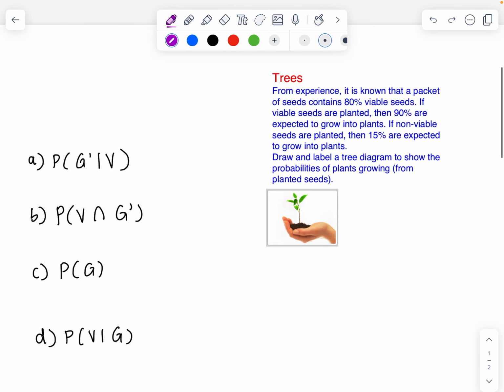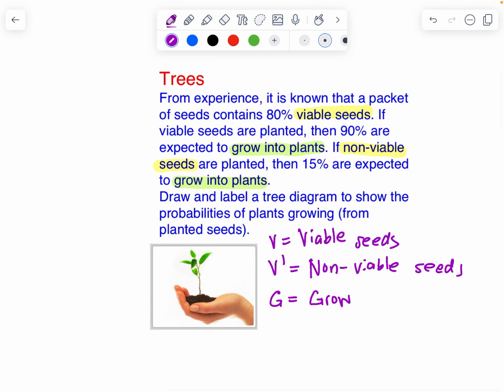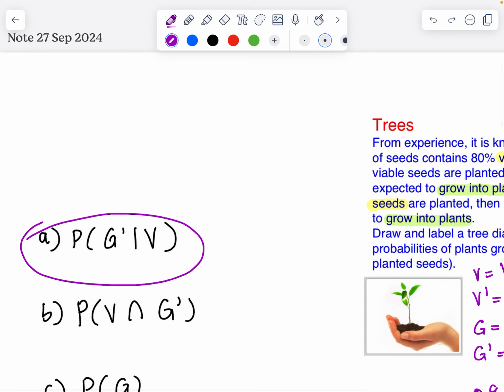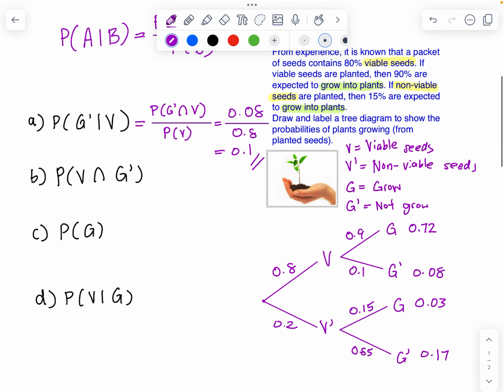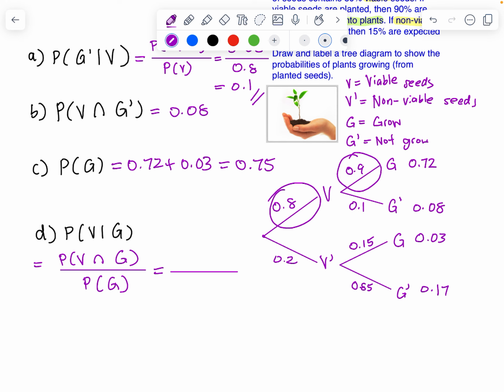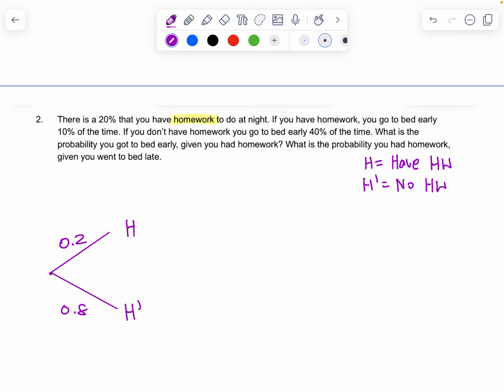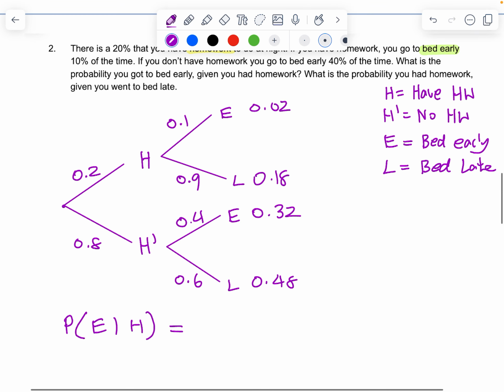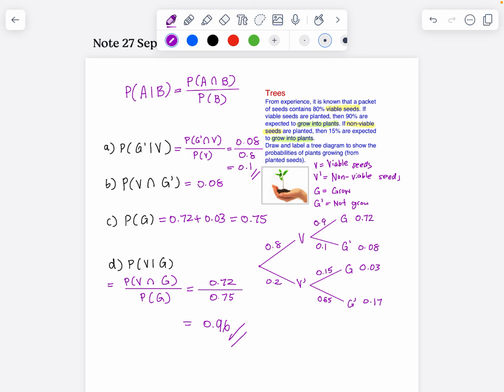Introduction to Conditioned Probability & Tree Diagrams (Statistics)